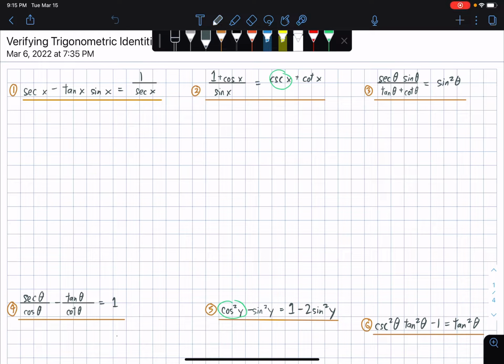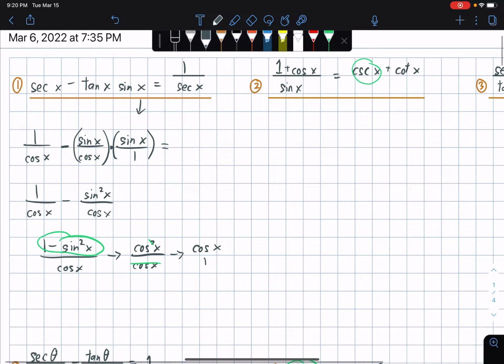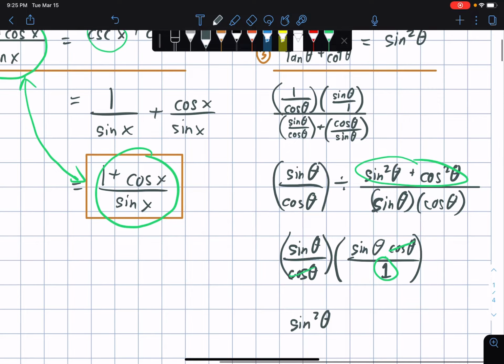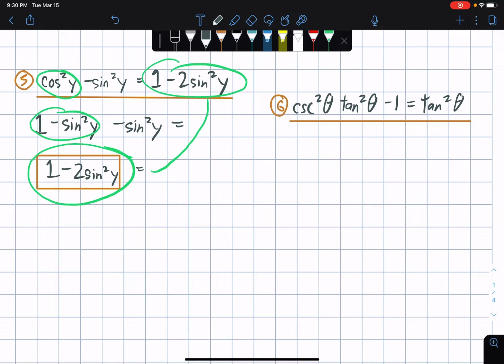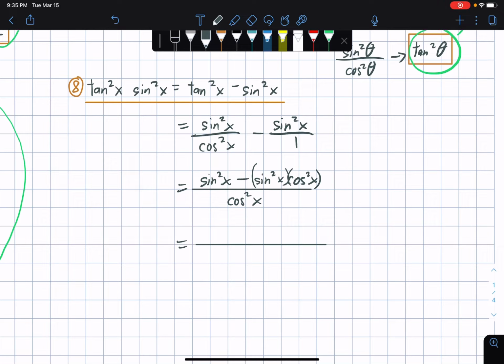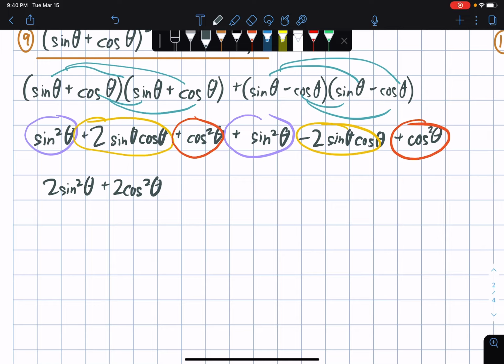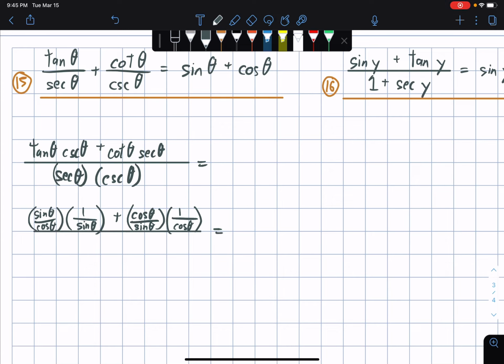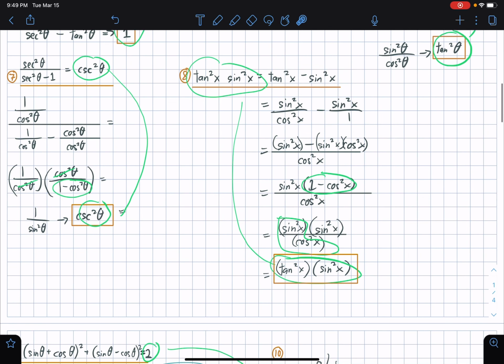Verifying Trigonometric Identities